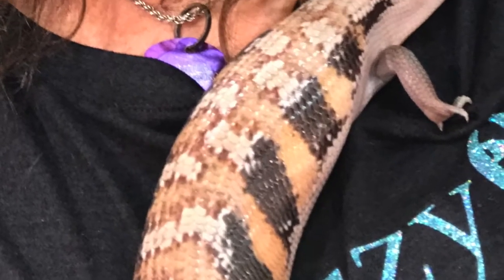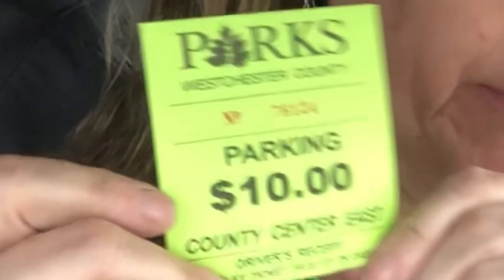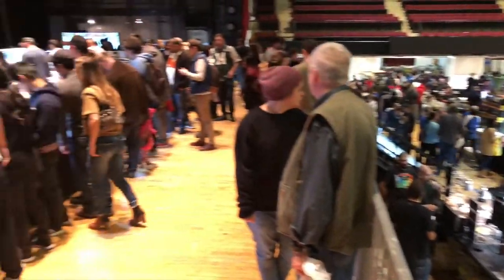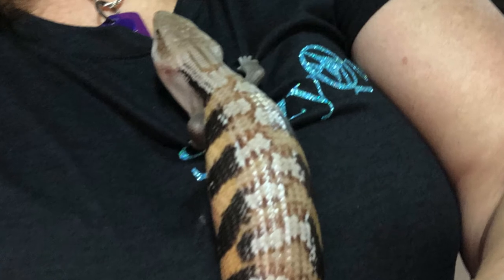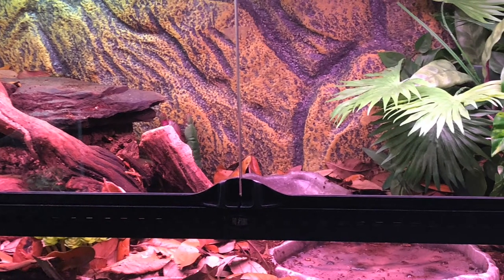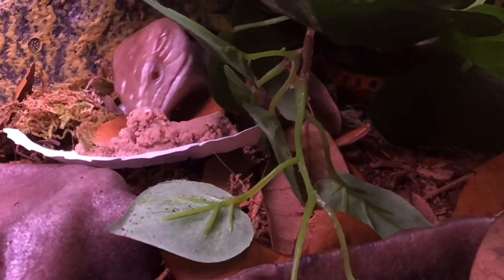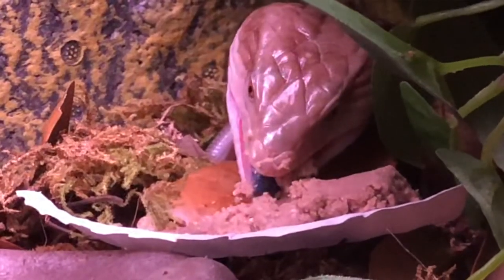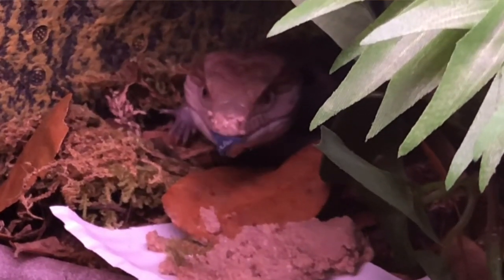Meet My Northern Blue Tongue Skink - Sapphire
Meet My Northern Blue Tongue Skink - Sapphire. She is my 9 month old Tiliqua scincoides intermedia. Native to the Northern region of Australia but she was bred and born right here in New York at Kicksballs.